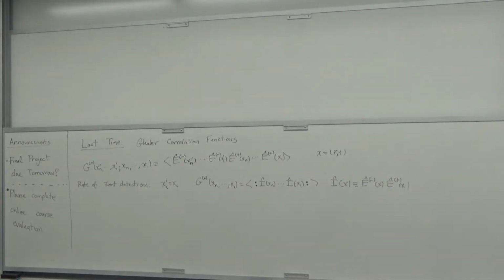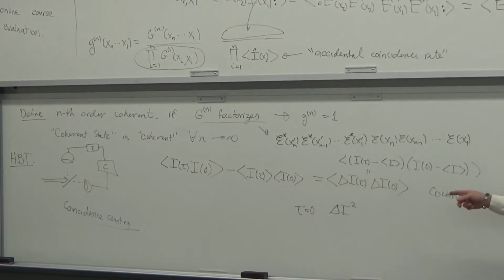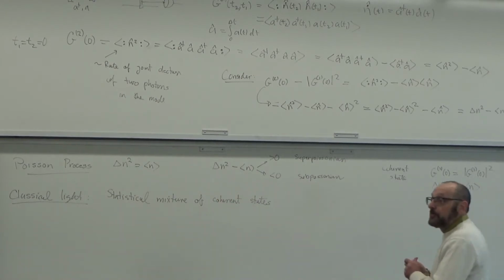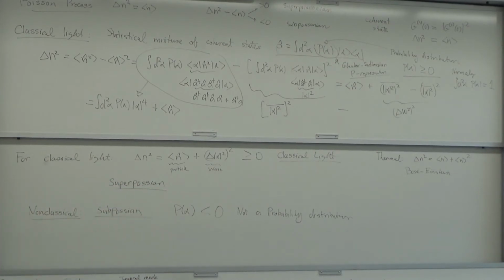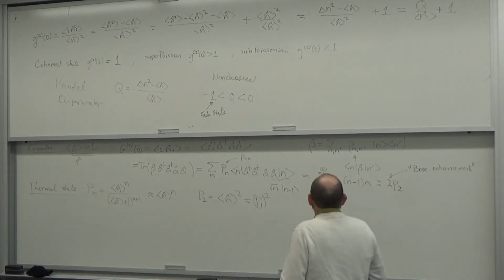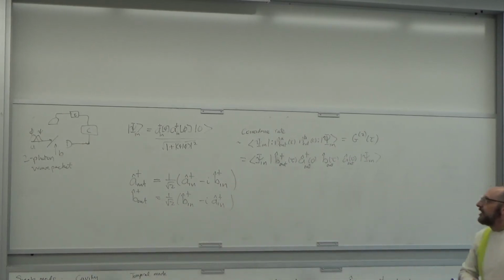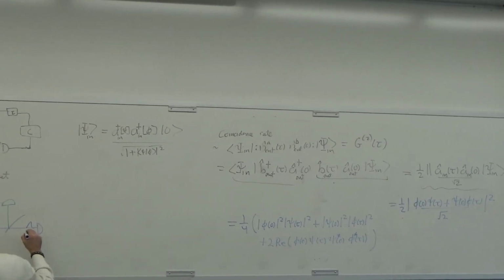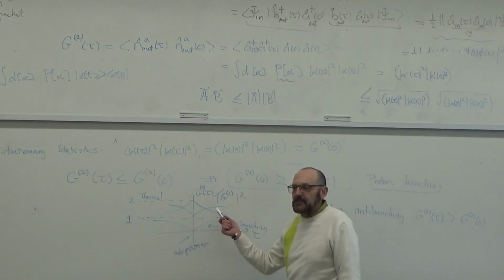Quantum Optics I, Phys566 Fall 19, Podcast 32